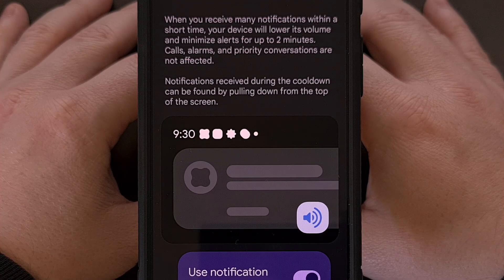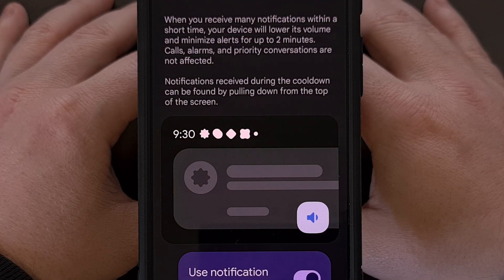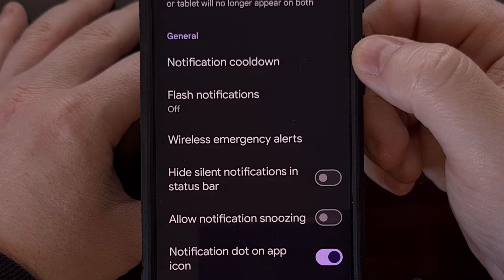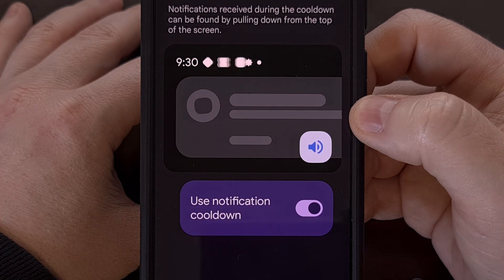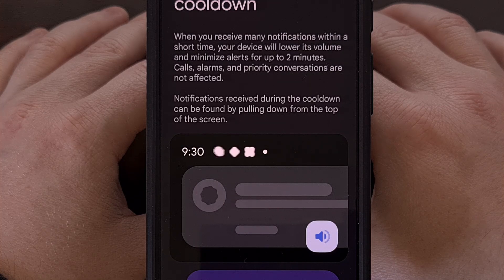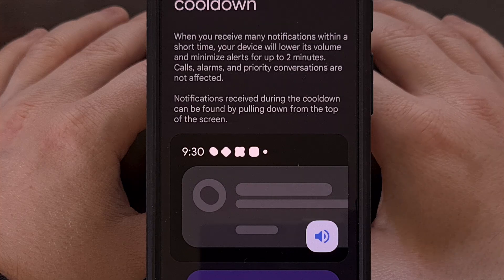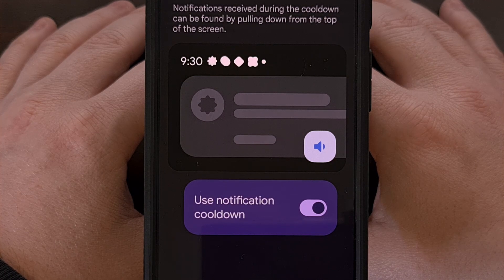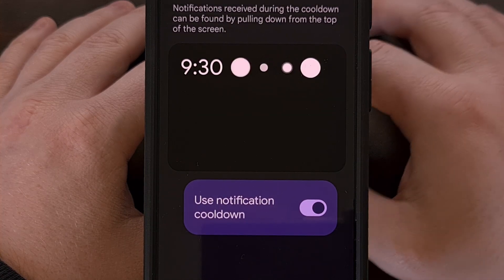Android 16 Notification Cooldown will Reduce Application Alert Spam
This feature was originally teased with Android 15, but has now been brought back with Android 16 DP1.

Video Description
Notification Cooldown is a feature that was first reported on back with Android 15 DP1. However, this was removed with the first public beta test in April of this year.

It seems as if Google needed to work on it just a bit longer as Notification Cooldown has been brought back with the first developer preview of Android 16.

The feature has been tweaked a little bit, though, so let's check out what has changed.

Android 16 Notification Cooldown
If you've been able to test out Android 16 so far, you have already had the Notification Cooldown feature enabled. Depending on how often you get notifications on your device, you may have already noticed its affects.

You can find this feature by first launching the Settings app.
Finding the Notifications menu
Then scrolling all the way down until you reach the General section here.
The first feature here should be labeled Notification Cooldown
And tapping on this will bring you to the menu where it can be configured.

Android 16's Notification Cooldown feature looks as if it will be enabled by default.
So you'll need to come to this menu if you ever decide to turn it off.

There aren't any settings to change as of right now, but some have speculated that this could change before the first stable update is released.

How Notification Cooldown Works
This new feature works by monitoring how often you are receiving notifications.
If the operating system determines you have received too many notifications from the same application within a short period of time
Then you will notice the volume of the notification sounds will gradually begin to get quieter.
This reduced volume will persist for up to 2 minutes before resetting back to full volume
And it's important to note that you are not missing any notifications during this cooldown period.

Your notifications will still be accessible by swiping down from the top of the screen.
You just won't see those notification alerts appear on the screen while the cooldown is active.

In its current iteration, Notification Cooldown will not change any vibration settings. So if you have this enabled for notifications, then you'll continue to get those vibration alerts.

conclusion
This new feature is quite different from how it was first introduced with Android 15 Developer Preview 1.
With this new version, you can no longer configure it so that it works with conversation notifications at all.
Google was sure to make a note about Notification Cooldown not impacting Calls, Alarms, or priority notifications at all.

It's possible that these extra options could be added in the stable update to Android 16. . .or they could be brought back in Android 16.1 or Android 17 after the community has gotten used to it.

We aren't told exactly how many notifications end up triggering the cooldown.
Nor are we told how long this "short time" is, mentioned in the description.

But I suspect this is something that will be revealed in the future as more people are able to experiment and tinker with the new Android 16 update.

Let me know what you think about Notification Cooldown in the comments section below.

1. Intro [00:00]
2. Android 16 Notification Cooldown [00:36]
3. How Notification Cooldown Works? [01:54]
4. Conclusion [03:08]